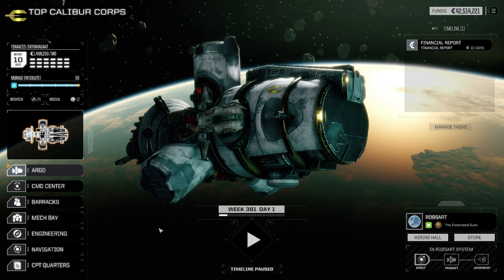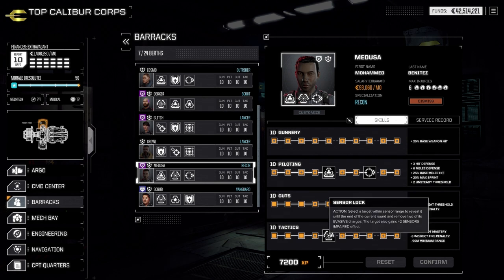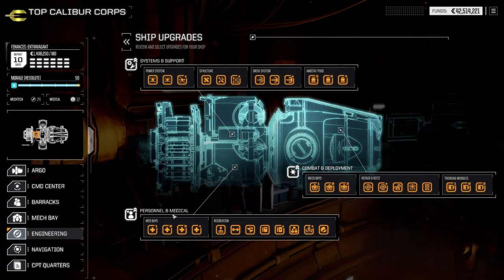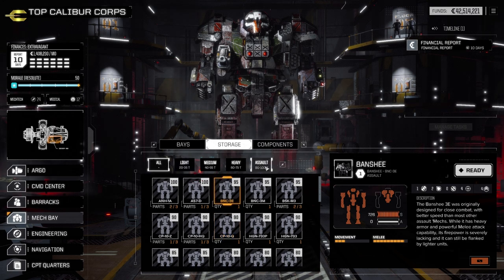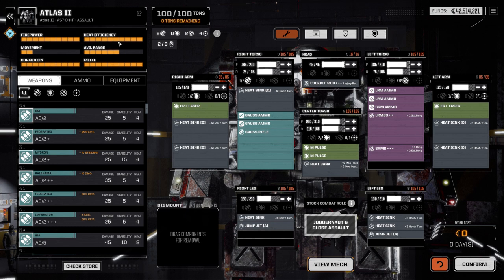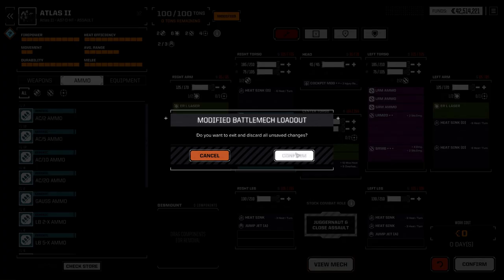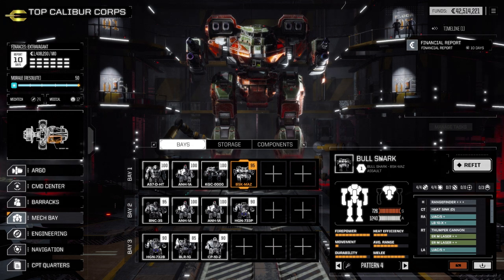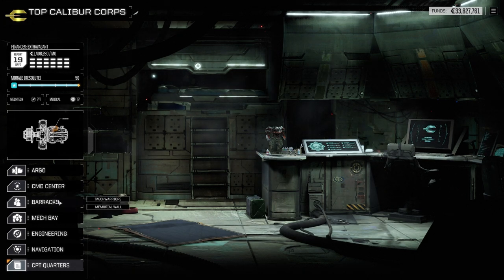The Ultimate BattleTech Guide: Everything you need to know!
This video will go over everything you need to know about BattleTech, including campaign tips, builds, and a full Assault Mech Battle!

Recorded with new mic!

0:00 Start
0:15 Intro
0:48 Campaign
1:55 Finances
3:34 Mechwarriors and Skills
12:02 Contracts
15:05 The Argo
17:35 Star map
19:06 Hiring Mechwarriors
19:56 Mechs
24:13 Mech Weapons
26:50 Mech Builds
51:33 Black Market
54:23 Customization
54:58 The Battle Contract
56:29 Battle Start
1:25:35 Wrap Up